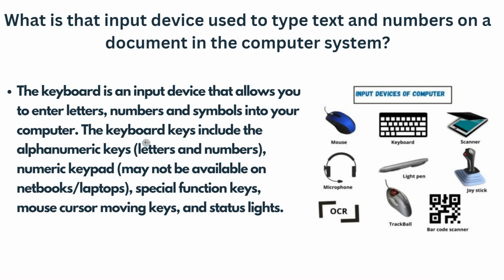What is Input device | used to type text and numbers | types of input device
Hi

what is input device with example in hindi.

Questions
what is input device,
what is a input device,
what is input hardware,
what is the input device,
input devices of the computer,
what is input computer,
what is input device what is output device,
what is your input device